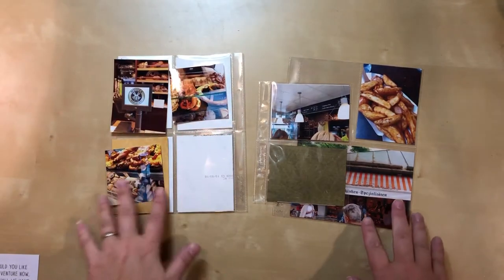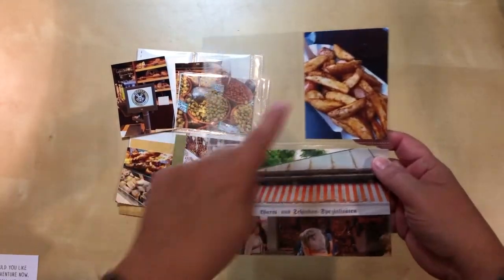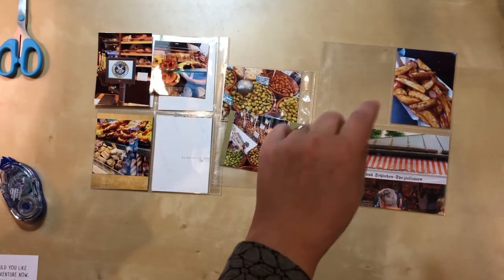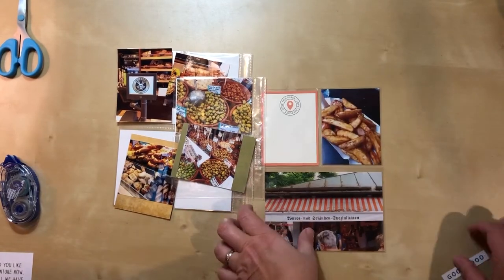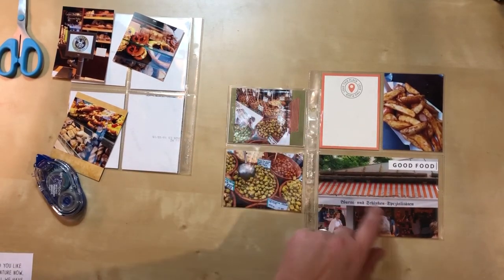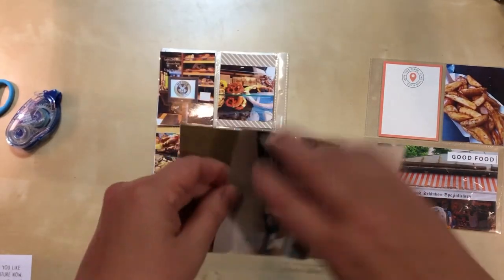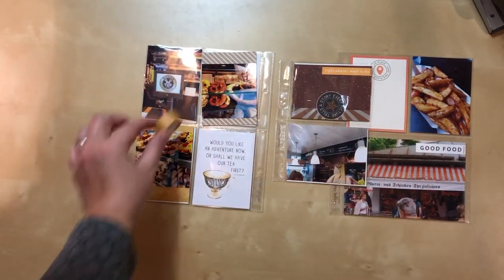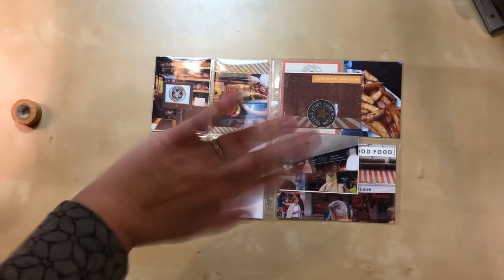Munich: Pretzels & Olives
This is a 6"x8" pocket page layout featuring food photos from a market area in Munich, Germany.  You'll see me use pocket cards, phrase labels, puffy stickers, patterned paper, and washi tape.